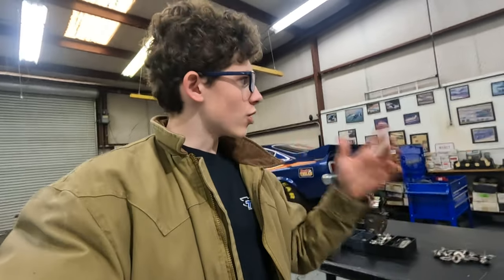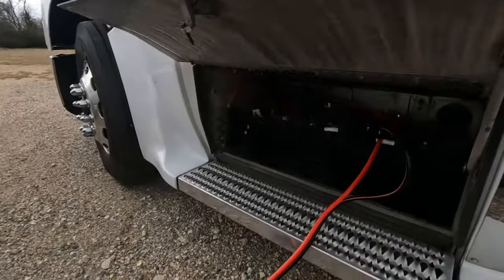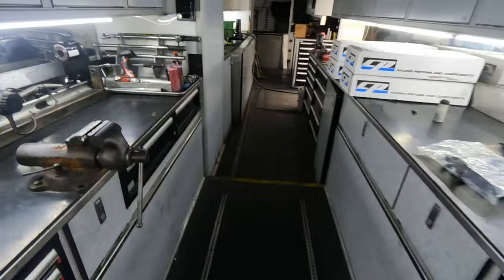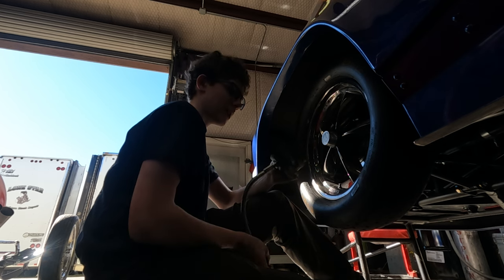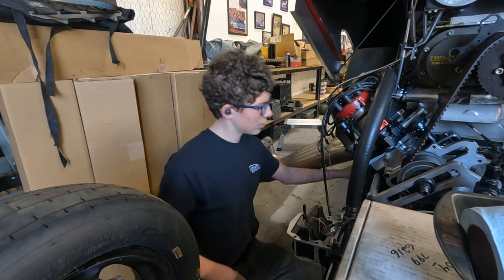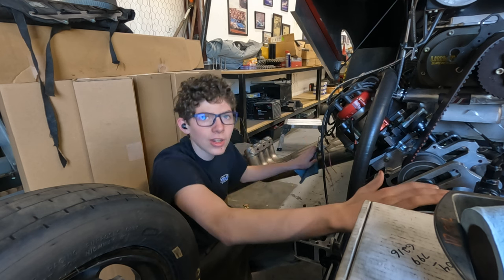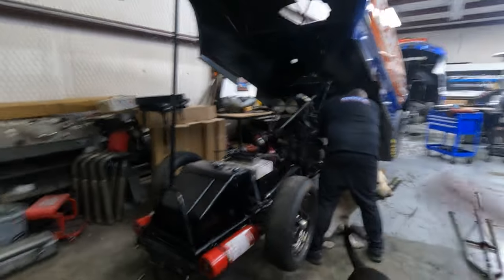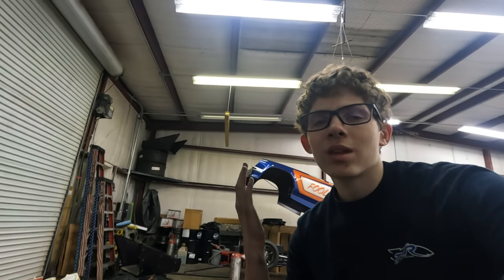I GET TO DRIVE A FUNNY CAR TOMORROW!